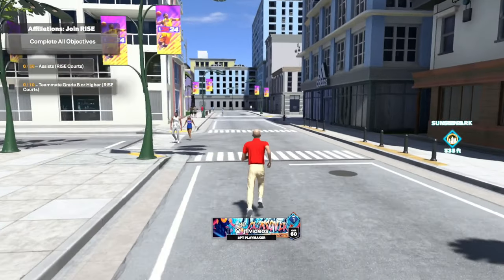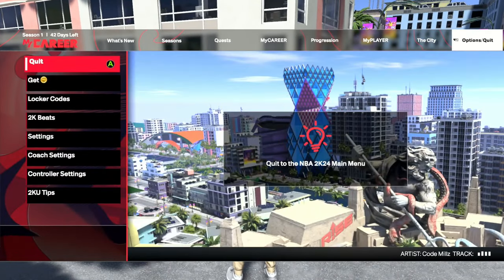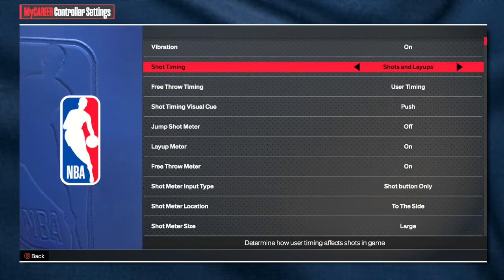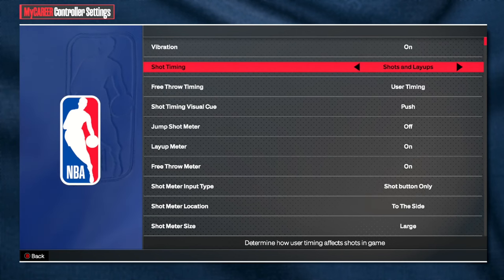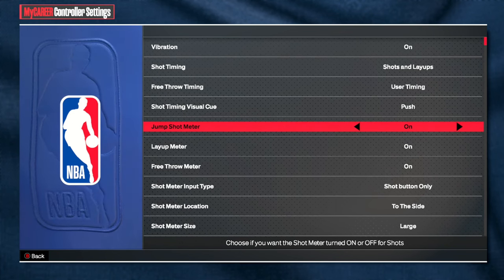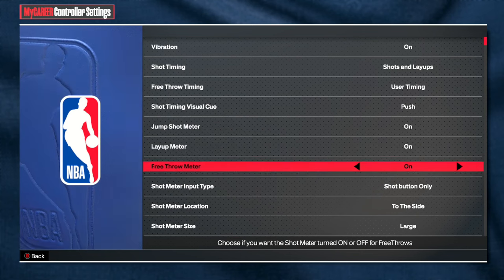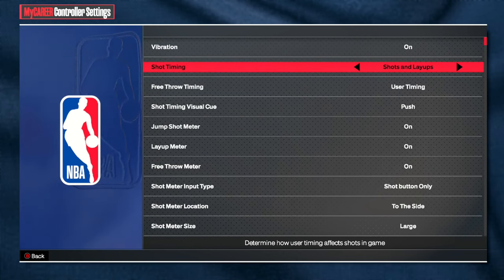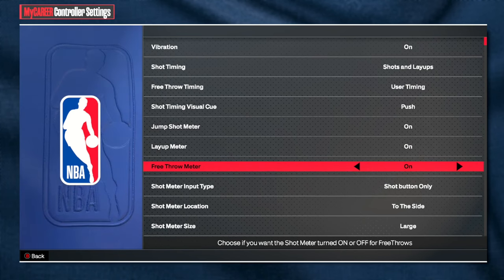NBA 2K24: How To Turn OFF Shot Meter & Layup Meter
Xbox Gamertag - jflvideos